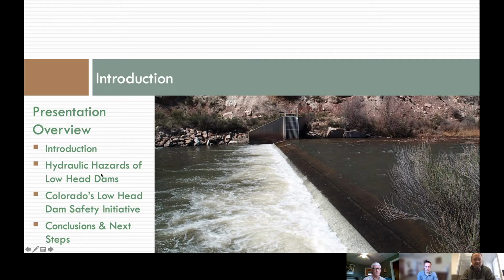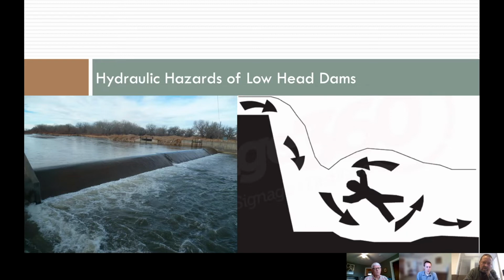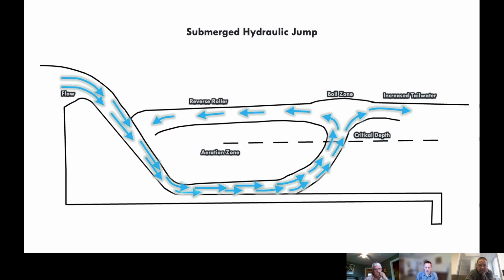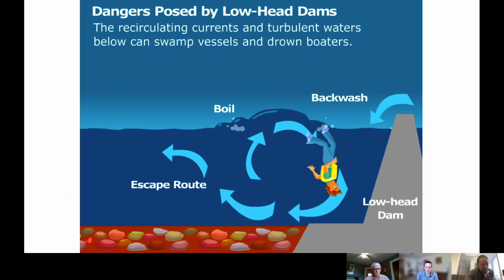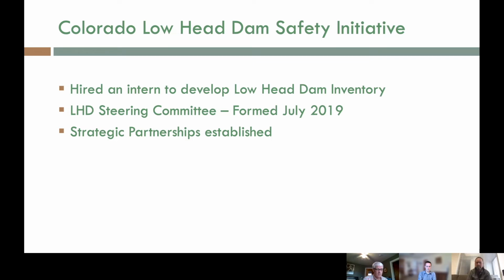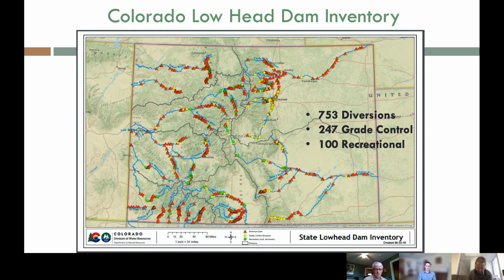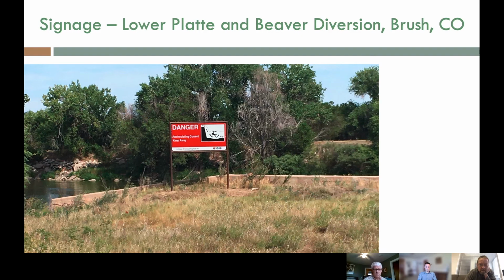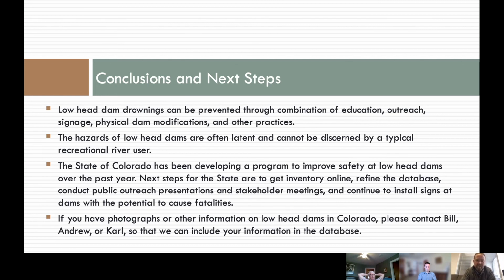Improving Public Safety at Low Head Dams in Colorado, 2020 CASFM Virtual Conference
Presented by Andrew Earles and Bill McCormick.

Low head dams are known as "drowning machines" due to the recirculating current that can develop downstream of these structures. This presentation will focus on efforts by the Colorado DNR to improve public safety at low head dams in Colorado.
Andrew Earles works for Wright Water Engineers. Bill McCormick is employed by the Dam Safety Branch of Division of Water Resources.

"Improving Public Safety at Low Head Dams in Colorado" was presented by Andrew Earles and Bill McCormick, at 11:30AM - 12:00PM on Tuesday, September 29th, 2020, at the 2020 CASFM Virtual Conference.